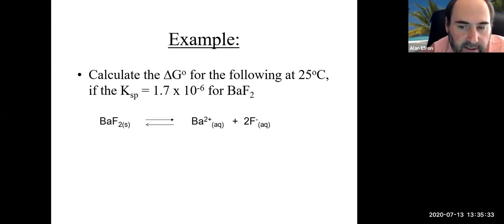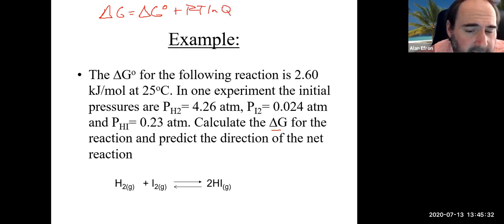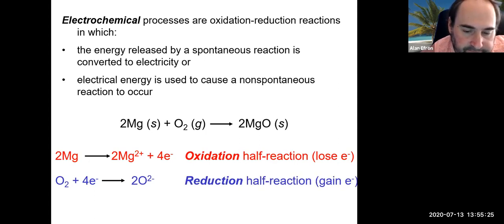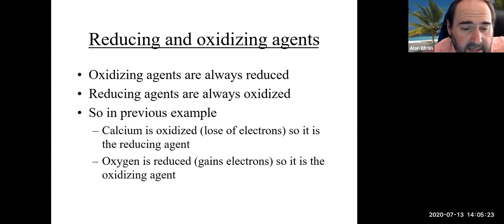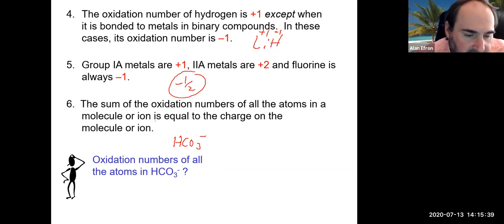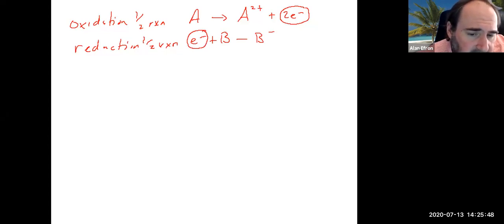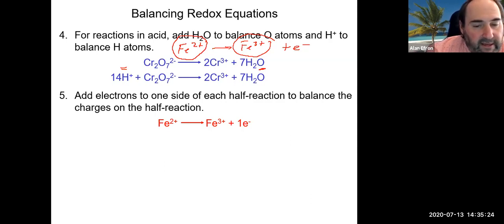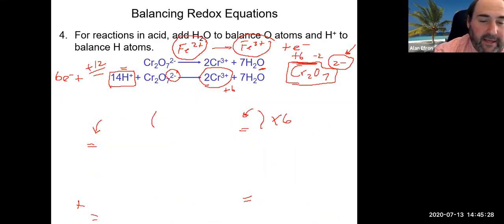Chem 1B 7/13/20 Lecture (Ch 17/18)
We lectured on Ch 17 and 18 (finished free energy and started electrochemistry, redox reactions and oxidation states)